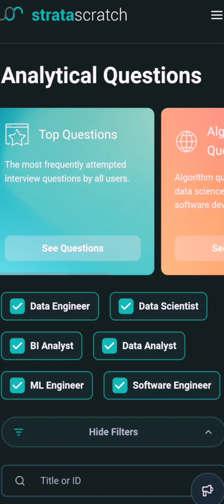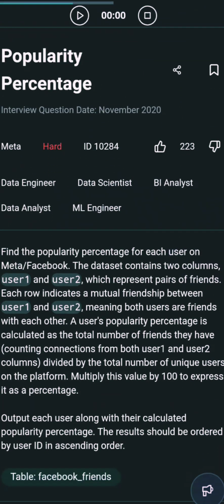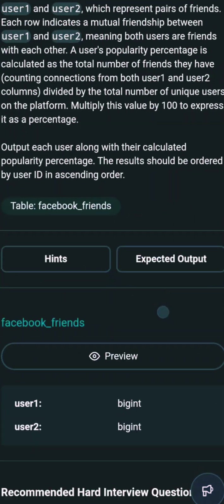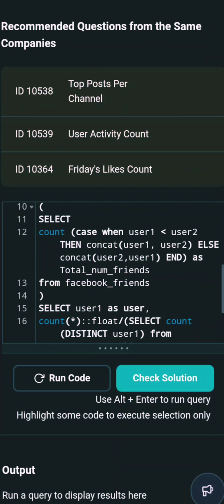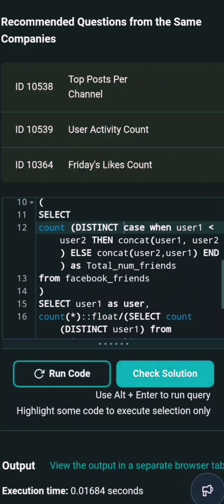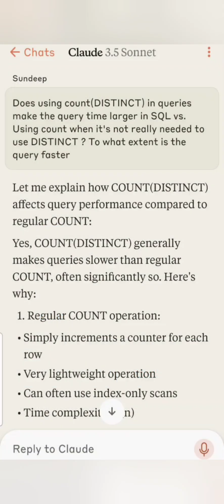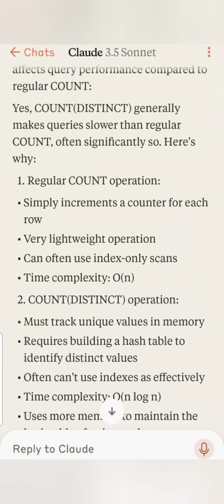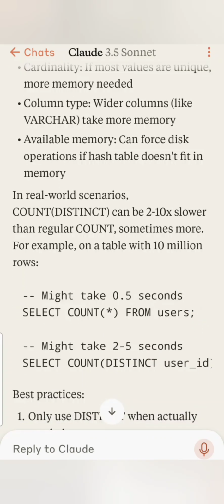Let's solve SQL challenges easily and effectively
Part 1 - SQL Tips & Tricks